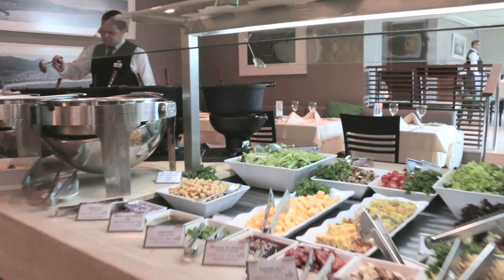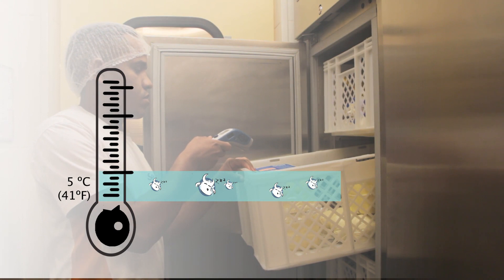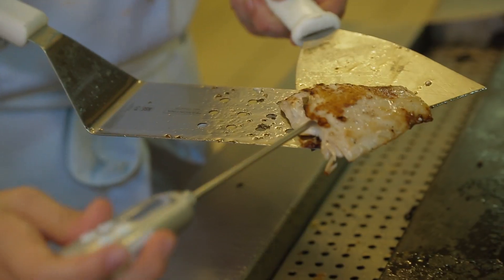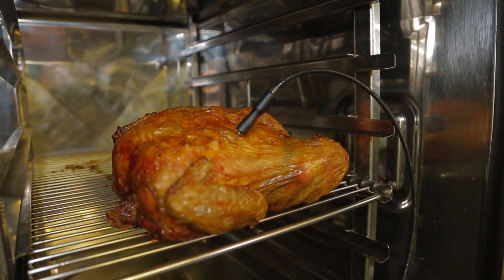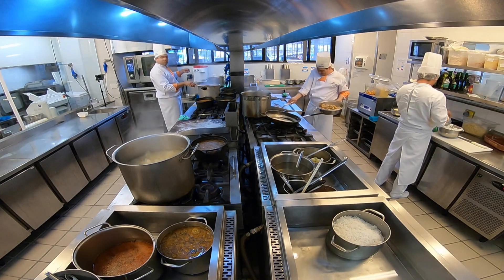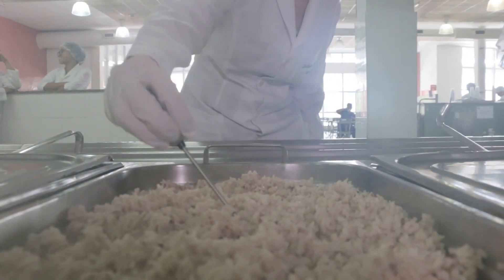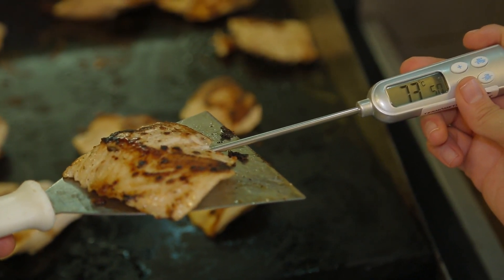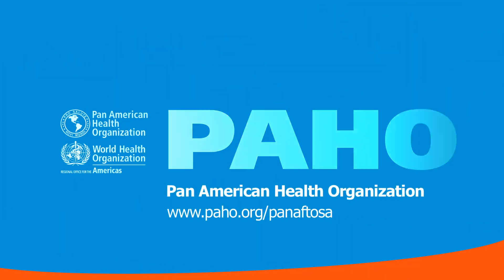Guidelines on the correct use of food thermometers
PAHO TV
Produced by PANAFTOSA-PAHO/WHO